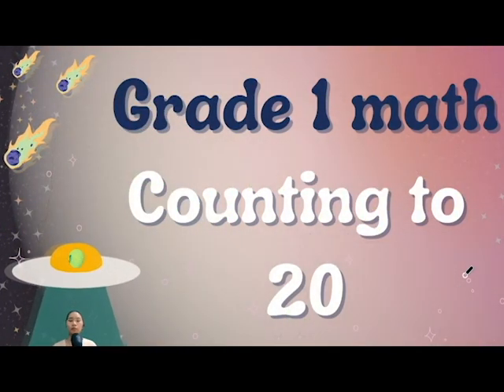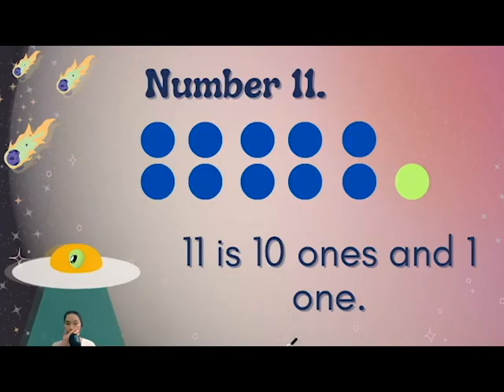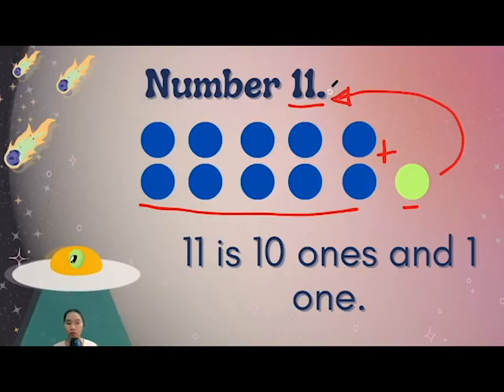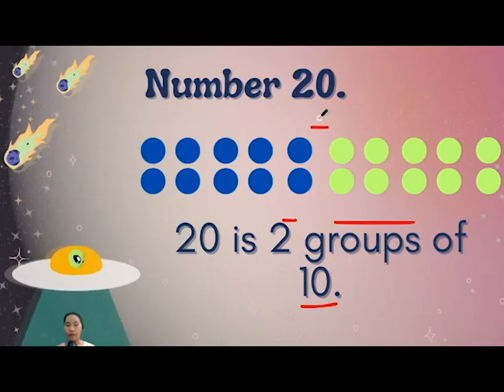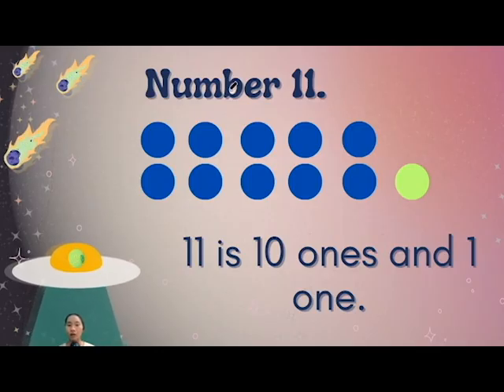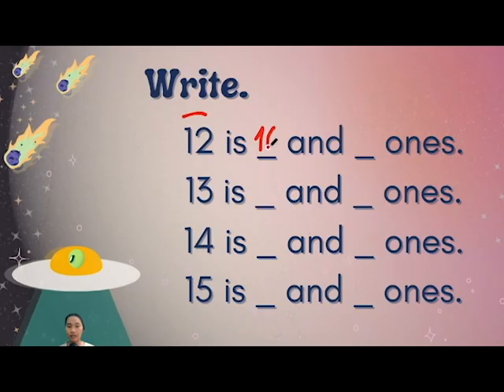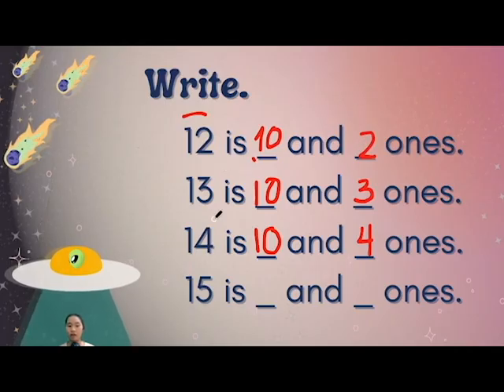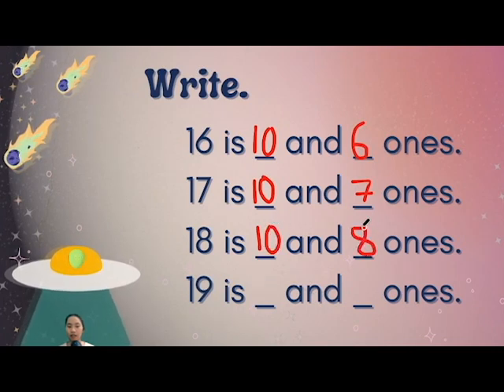Grade 1 Math for Kids : Counting to 20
We're done learning from 1 to 10, it's time to move onto larger and better things! Don't be afraid, big numbers still follow the logic of small numbers.